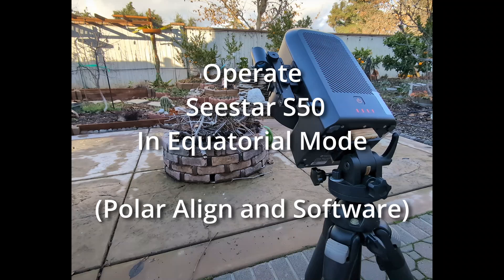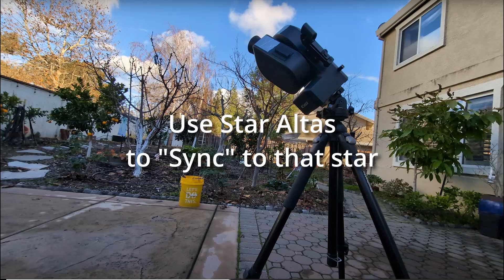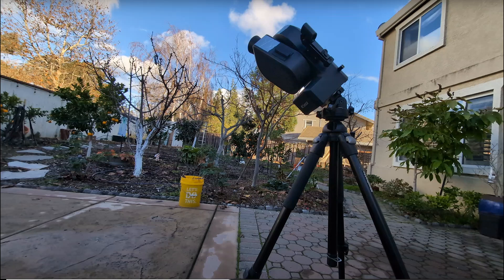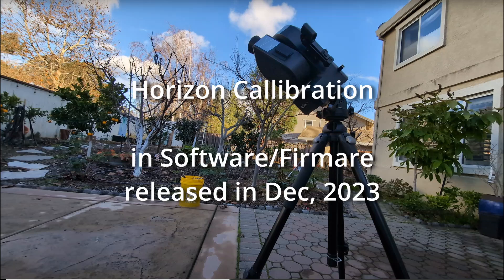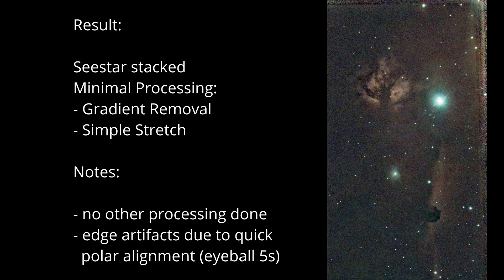Running Seestar in Equatorial Mode, and the result.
This is the last video of the series on running Seestar in Equatorial Mode. It demonstrate the steps to perform a successful session, and results are shown at the end.